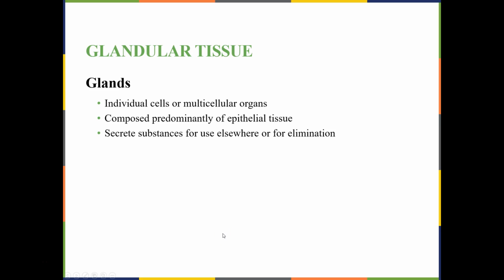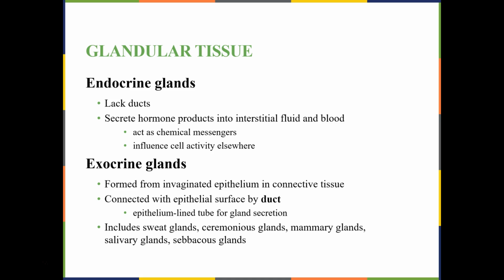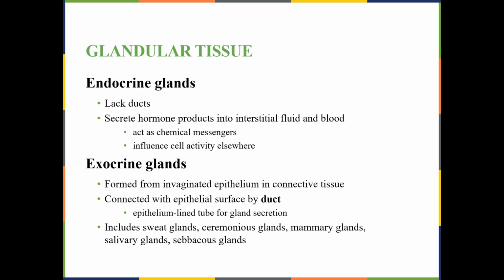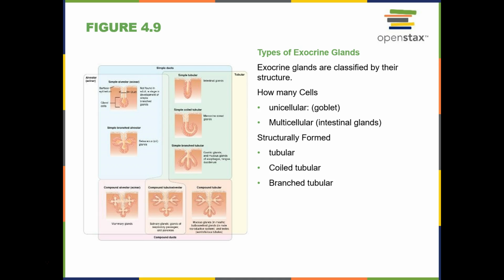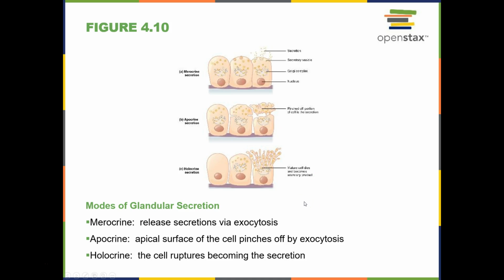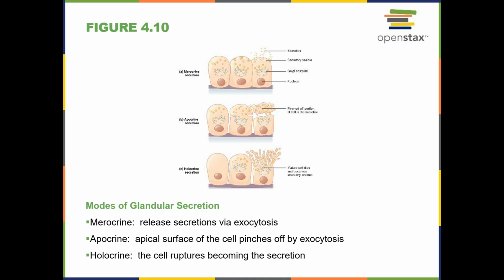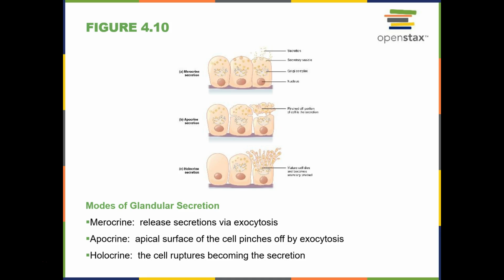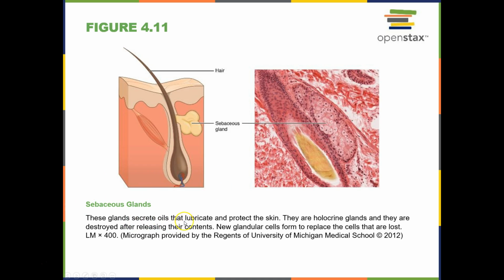Anatomy and Physiology_Chapter 4_OpenStax_part 2